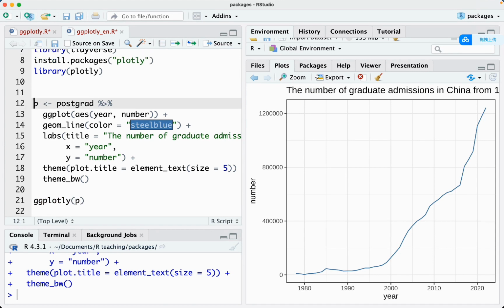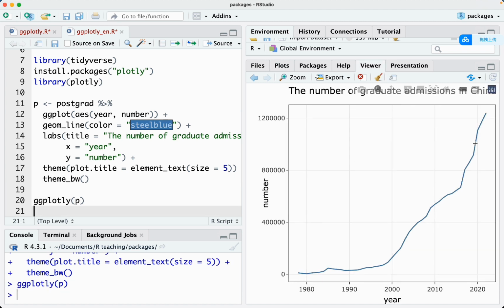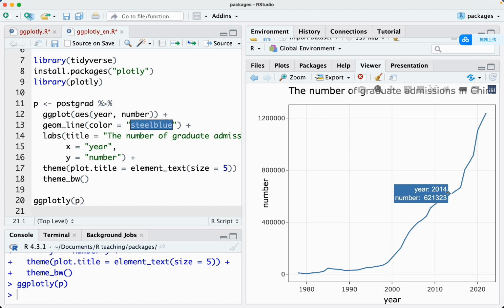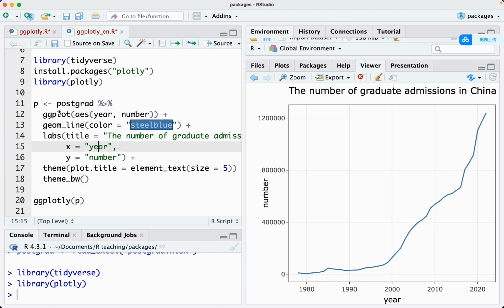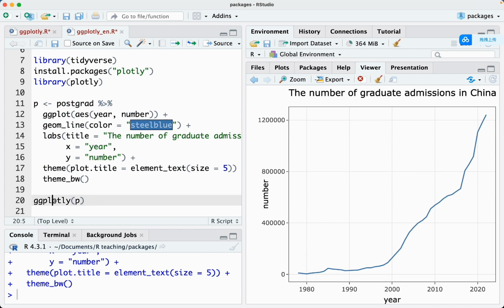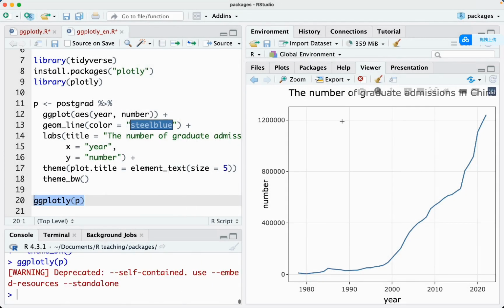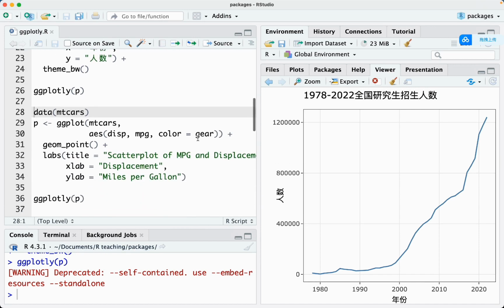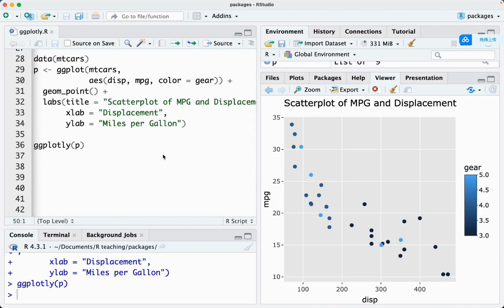Drawing Interactive Graphics in R with Just One Line of Code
download data file: postgrad.xlsx